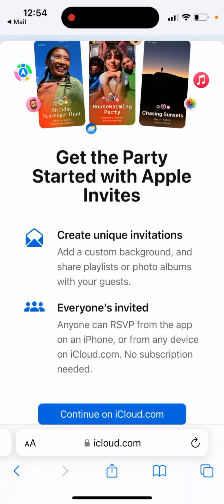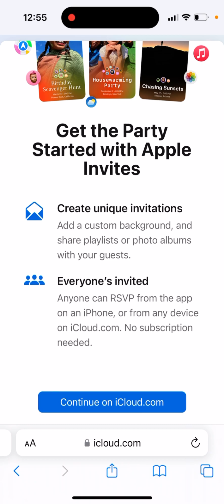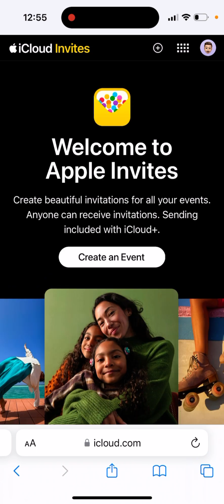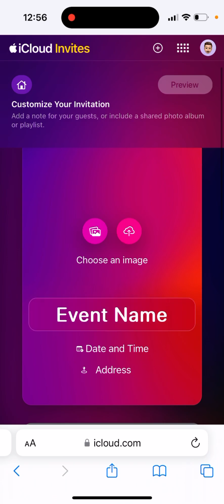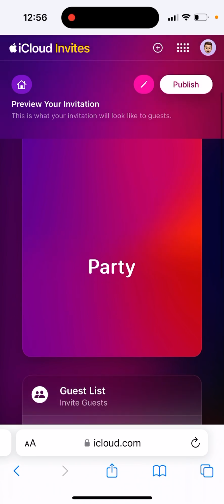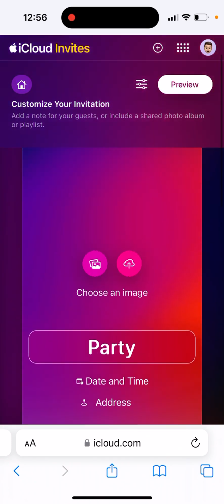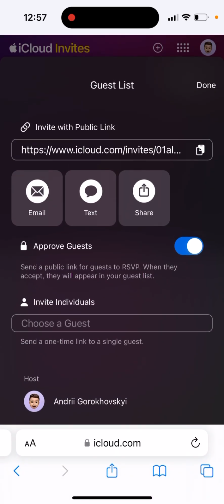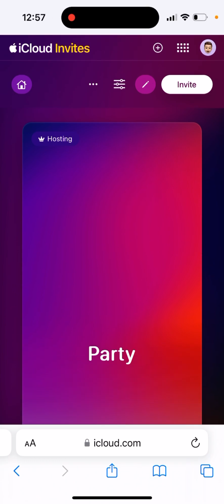APPLE INVITES app - how to use on iCloud